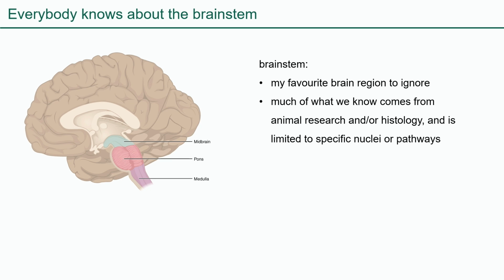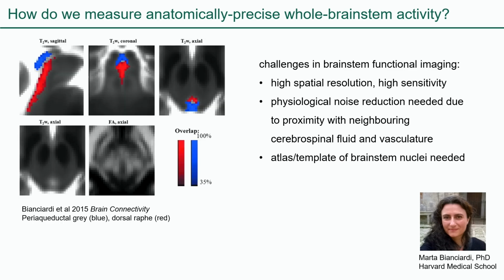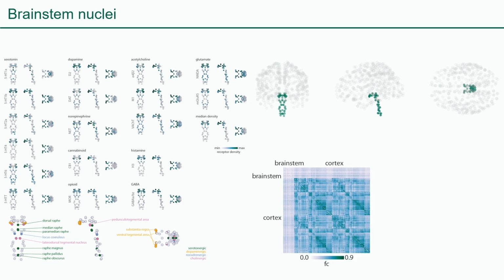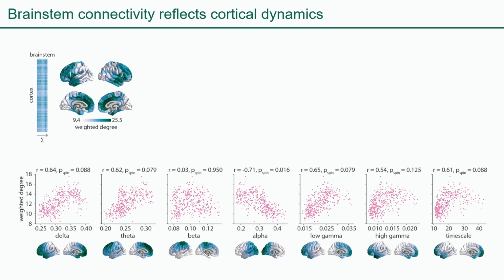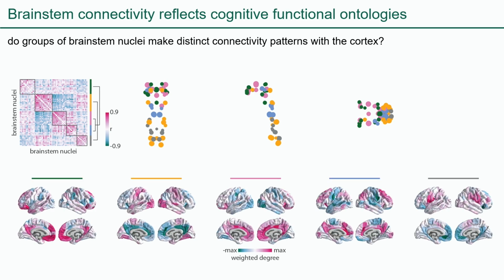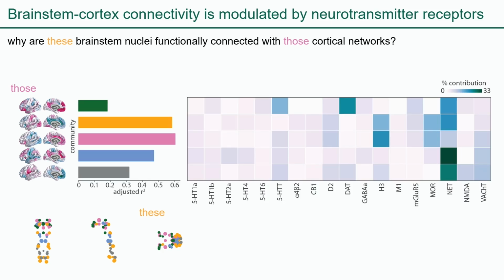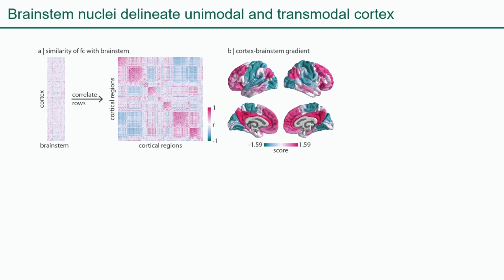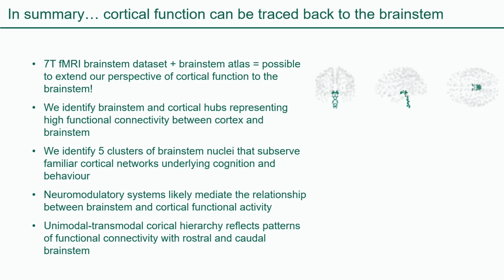OHBM 2025 | Symposium | Justine Hansen | Integrating brainstem and cortical functional architectur…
Session: The road less traveled: including the brainstem and cerebellum for mapping cognitive pathways
Part 1
Title: Integrating brainstem and cortical functional architectures.
Speaker: Justine Hansen